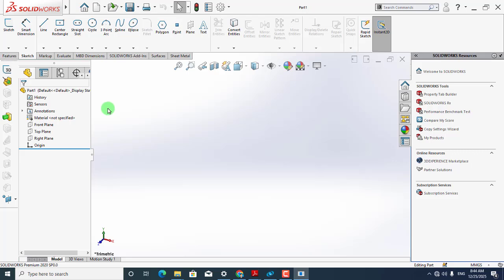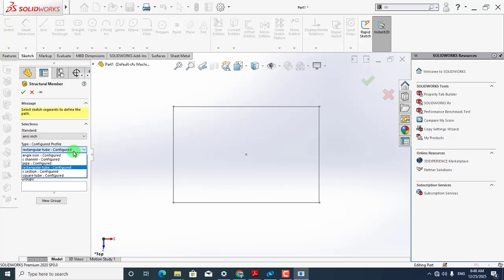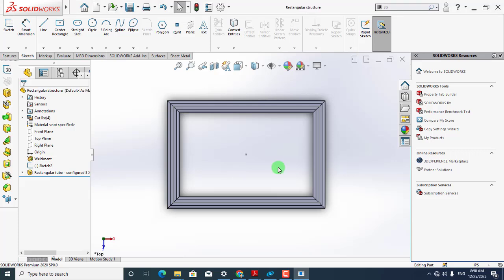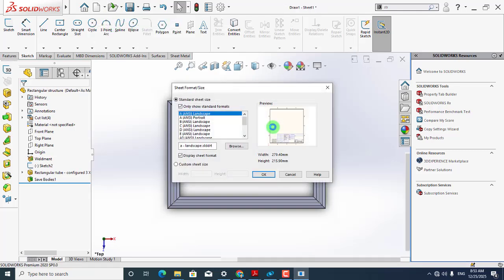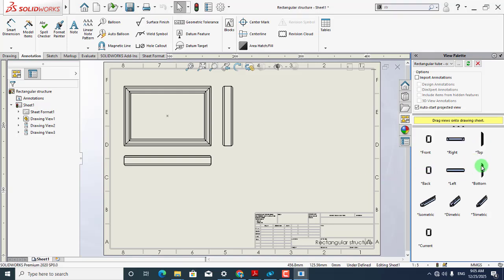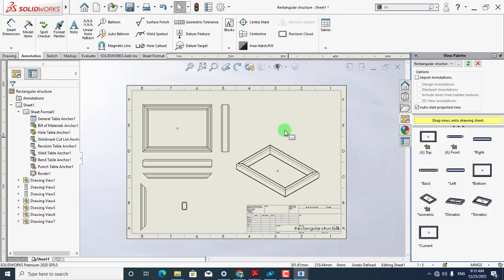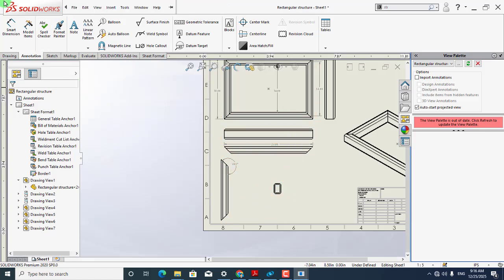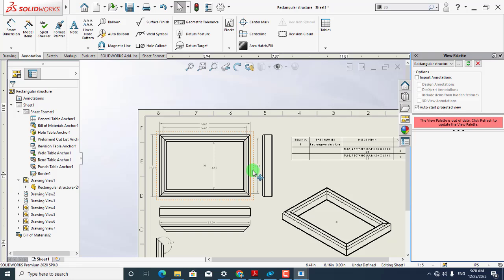Development of Structural Member or Structural Design in Solidworks | Solidworks Tips & Tricks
🚀 Master Structural Design in SOLIDWORKS | Structural Member Development – Tips & Tricks

Want to design professional structural frames, weldments, and supports in SOLIDWORKS like an expert?
In this video, you’ll learn step-by-step how to develop structural members using SOLIDWORKS Weldments, along with powerful tips & tricks that save time and improve accuracy.

🔥 What you’ll learn in this video:
✔ How to use the Structural Member tool efficiently
✔ Creating frames, trusses, and supports using sketches
✔ Weldments workflow explained clearly
✔ Cut List generation & best practices
✔ Real-world design tips used by professionals
✔ Common mistakes to avoid in structural design

Whether you’re a student, mechanical engineer, CAD designer, or SOLIDWORKS beginner, this tutorial will help you level up your design skills and create industry-ready models.

💡 Perfect for:
• Mechanical Engineering Students
• SOLIDWORKS Beginners & Advanced Users
• Industrial Frame & Weldment Design
• CAD / CAE Learning

🔥 Viral & Top-Rated Hashtags

solidworks tips and tricks, part design in solidworks, solidworks tutorial design, innovative design solidworks, building design in prota structure, structural member, creating custom weldment profiles in solidworks, flat table structural member, solidworks design, structural designer, solidworks tips, solidmodel in solidworks, create custom weldments profile in solidworks, raft foundation design in protastructure, building design in protastructure, how to create custom weldments profile in solidworks